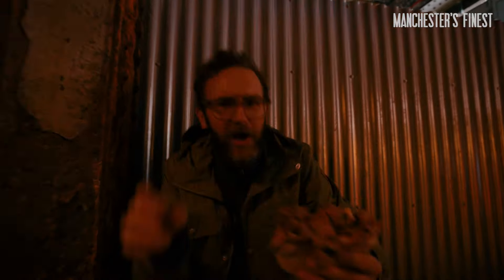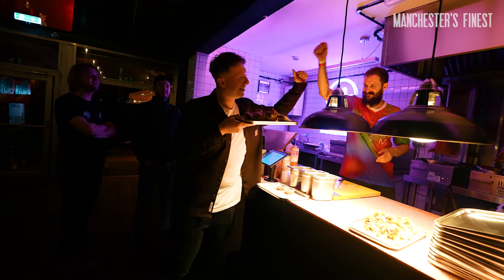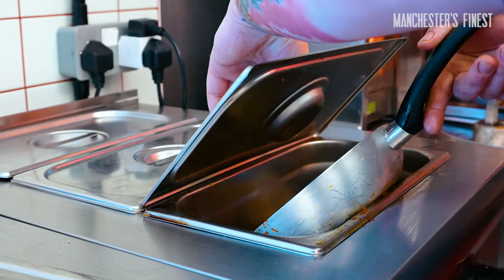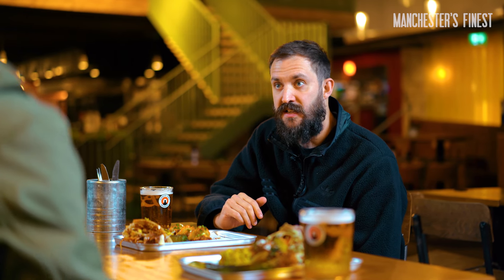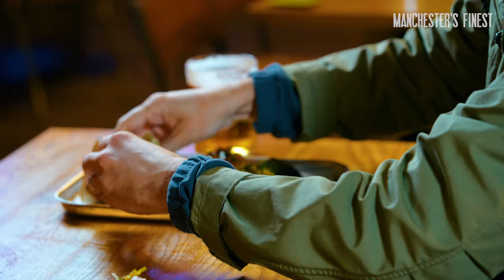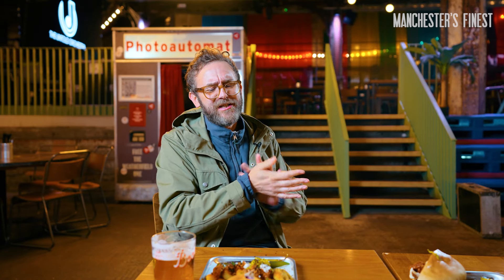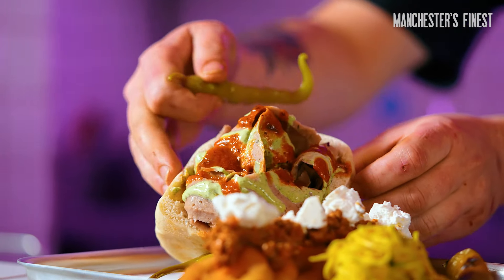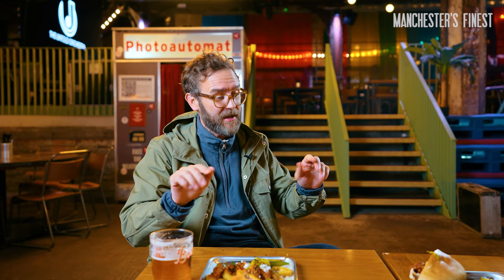Döner Kebabs Made By A Michelin Star Chef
One Star Döner Bar at Manchester's Escape To Freight Island is the creation of Michelin Star chef Brad Carter, who first spawned the genius idea from his Birmingham restaurant Carters of Moseley during lockdown.

Inspired by Mustafas Gemüse Kebab, a street vendor and cult favourite in Berlin, Brad created a kebab shop from his restaurant whilst it was shut, and sold out in under 5 minutes every week, serving over 250 portions on Friday’s & Saturday’s for 5 months.

Now at Freight Island and finished off with a sprinkle of rave, the kebabs are all served on Pide flatbreads sourced from a Turkish Bakery in Manchester, and use the very best of British produce including Cornish Lamb, Tamworth Mortadella and Cotswold White Chicken.

Two shawarmas are on offer, the Mortadöner, using mortadella, shredded cabbage, cavolo nero and Margarita Hot Sauce; and the Bonedöner with chicken, kebab van salad, pickled chillies and Roast Garlic Mayo.

A Lamb Döner is served with kebab van salad, smoked chilli sauce, minted yoghurt and grilled pointed peppers.

Brad’s signature potato smileys are also available as a side served with either Hot Wing Mayo or Cacio e Pepe sauce.

One Star Döner Bar is open Wednesday to Thursday, 3pm - 12am and Friday to Sunday, 12pm - 12am.